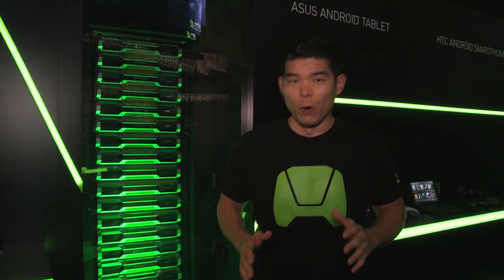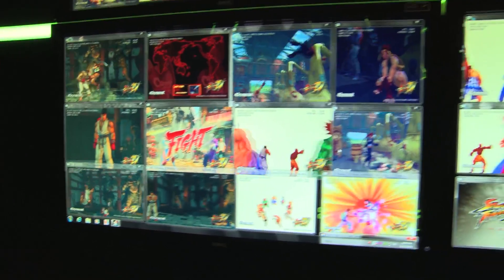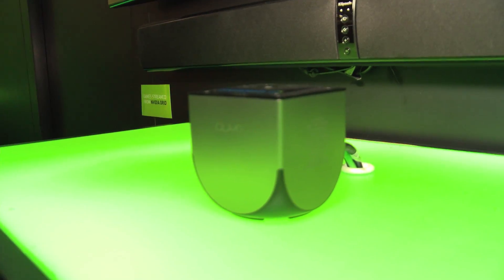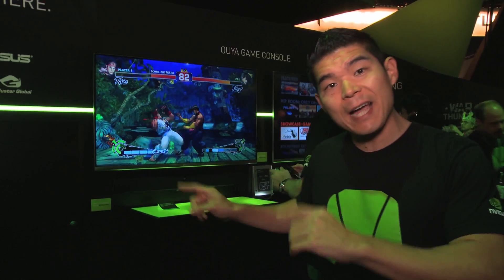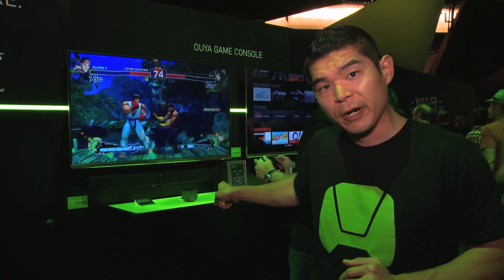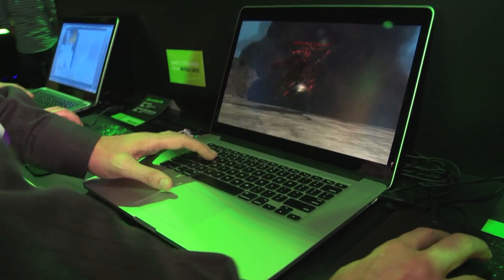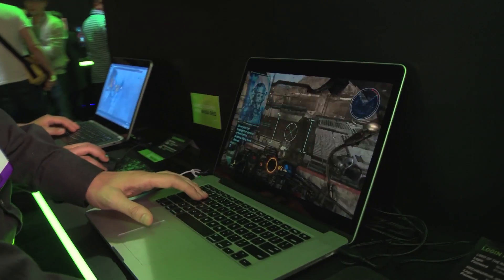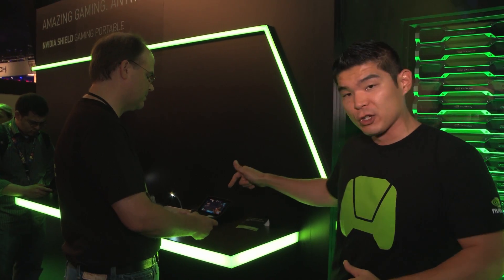GRID Cloud Gaming Comes to SHIELD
At E3 2013 in Los Angeles, we're showcasing for the first time GRID Cloud Gaming streaming PC games to NVIDIA SHIELD. The technology allows us to stream high-end PC titles from our dedicated GRID Cloud Gaming servers to thin clients like tablets, laptops and other Android devices, including SHIELD.